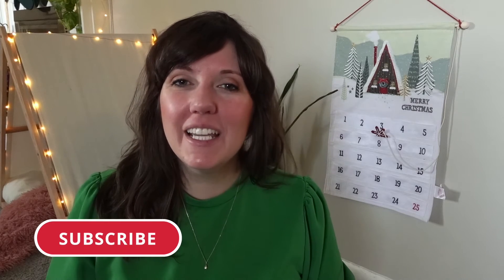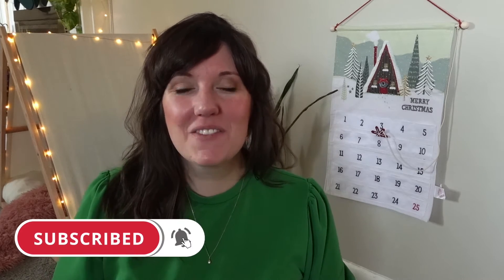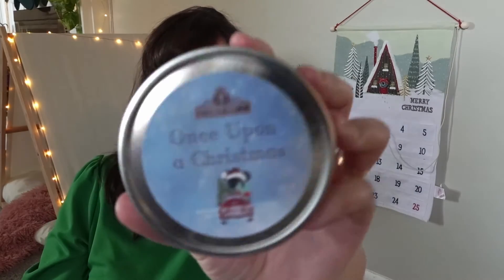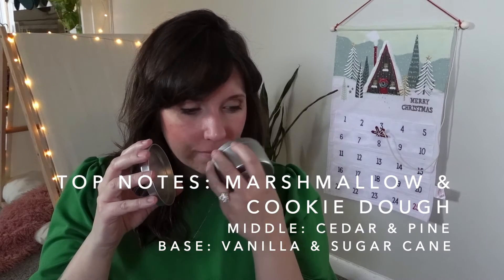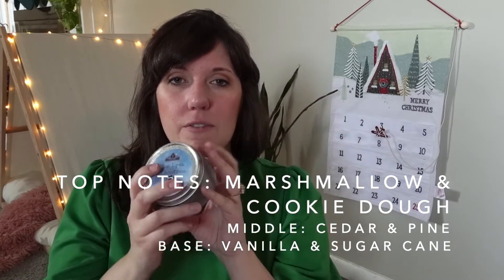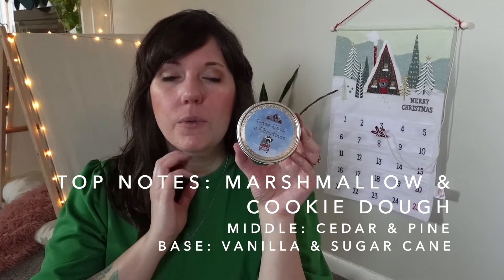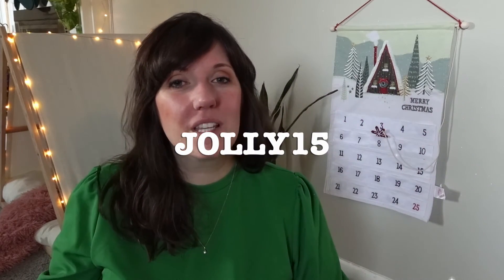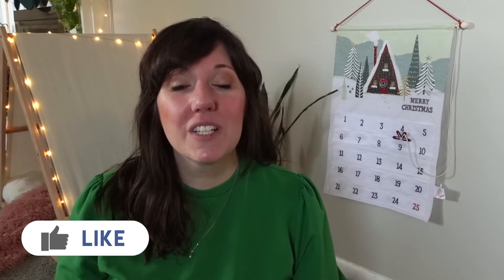VLOGMAS DAY 9 | Dog Advent Calendar & Candle of the Day | December 2021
I love to get letters from you all!

— Style: “daydream”.
⋗Save $10 on your first MAGIC AT YOUR DOOR with code JOLLY10
⋗EBATES Get a $10 bonus when you sign up with my invite link and spend $25. It’s free!